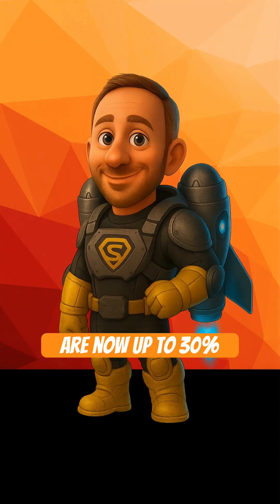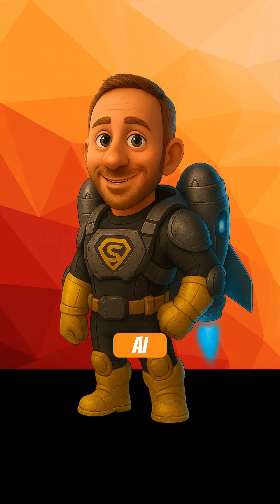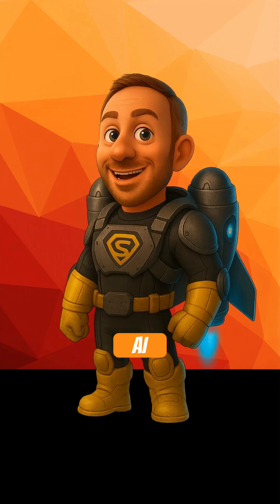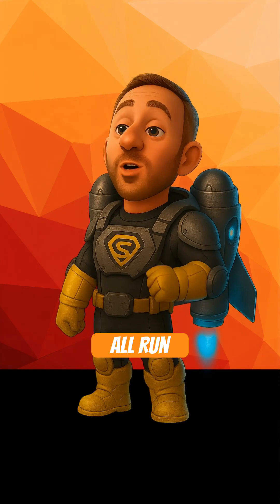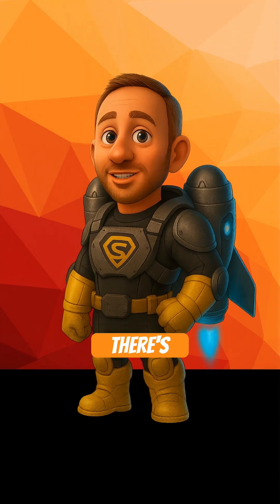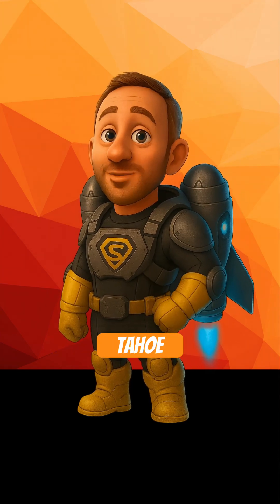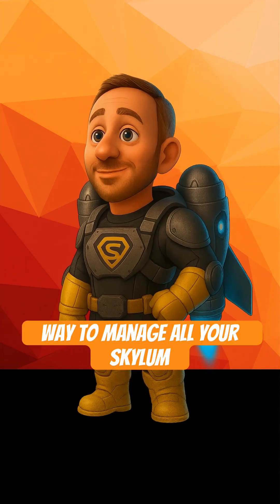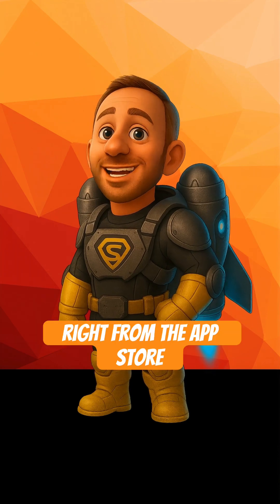Luminar Neo 1.24.7 Update – Faster Exports + Smoother Editing! 🚀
🚀 Luminar Neo just dropped update v1.24.7!

Here’s what’s new in this release:

⚡ Exports are now up to 30% faster
⚙️ Performance boost for Optics, Body AI, Structure AI, Face AI, Water Enhancer AI, Sky AI, and Twilight Bokeh
📖 New info buttons on every tool for quick learning
📸 Added support for Fujifilm X-E5, Nikon Coolpix P1100, and OM System OM-5 II
💾 Smaller app size + DNG exports now keep your star ratings
🖥 Improved stability on both macOS (including Tahoe beta) and Windows installs

Update today and enjoy a smoother editing experience!

👉 Want to take your edits even further?